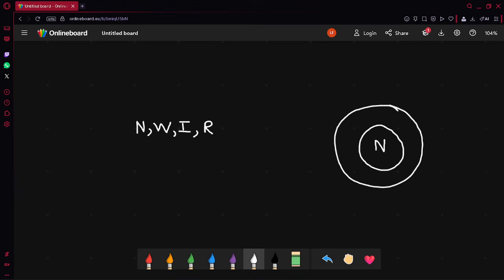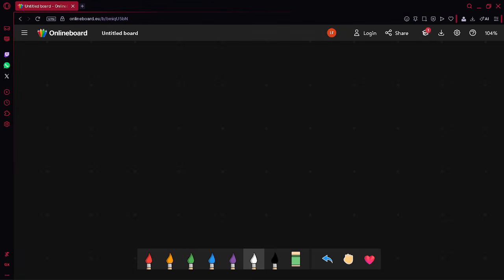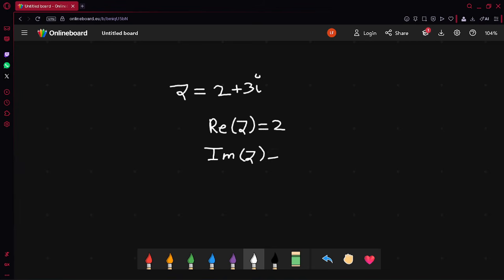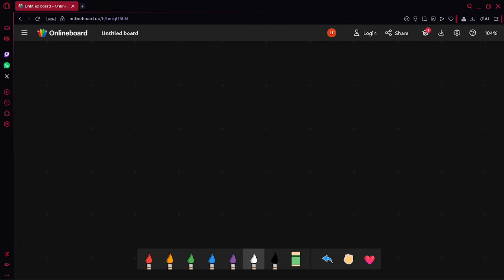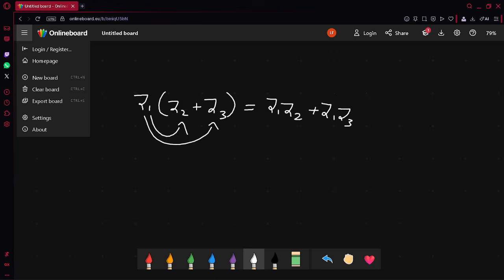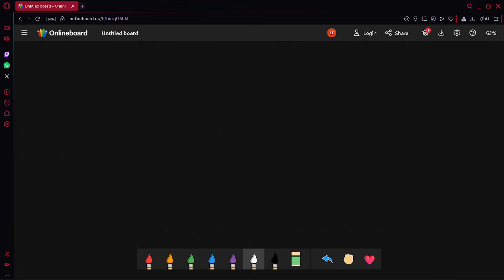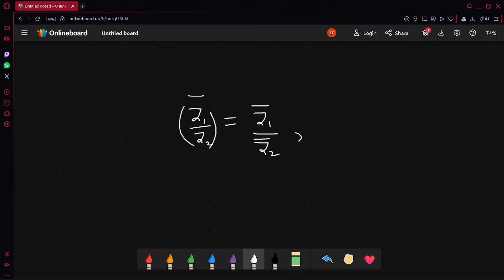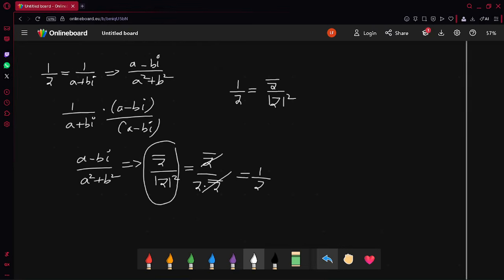Introduction To Algebra Of Complex Numbers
This video is an introduction to algebra of complex identities and imaginary quantities, which is a necessity to learn about geometry, rotation and arguments of complex numbers, the topics of this video are shallow and purely for beginners who don't know much or anything about complex identities.